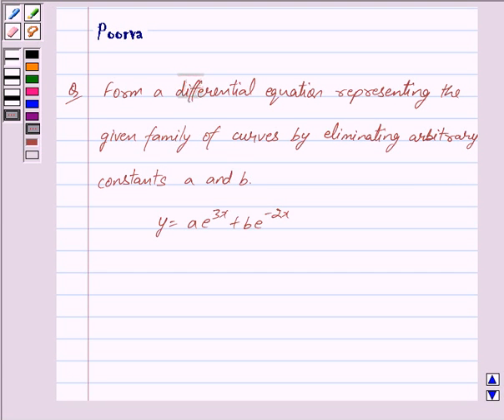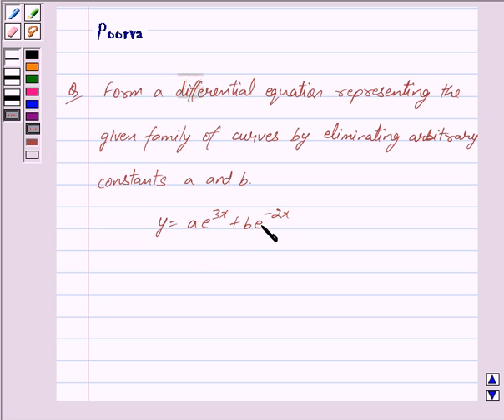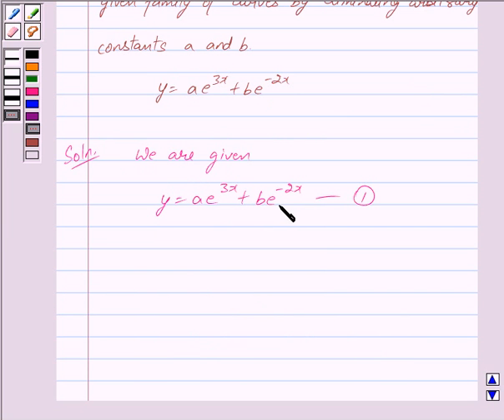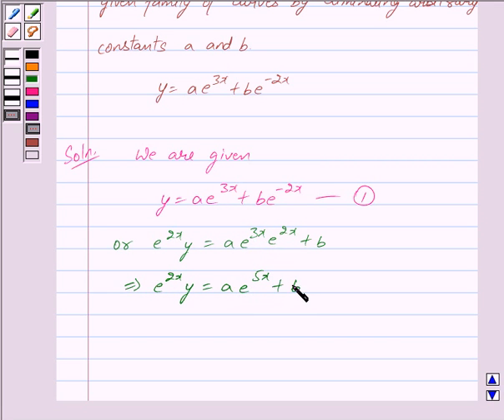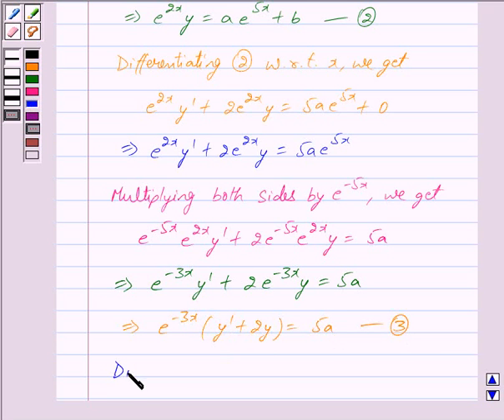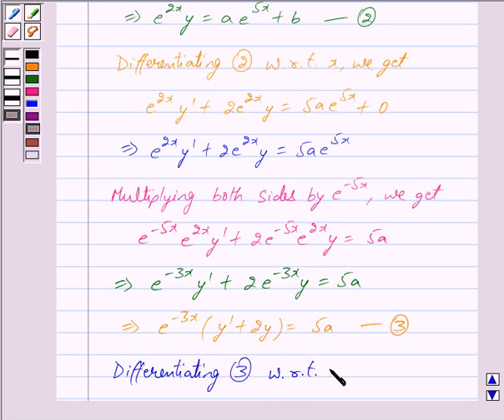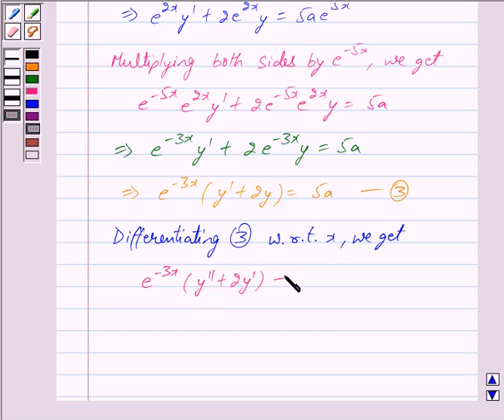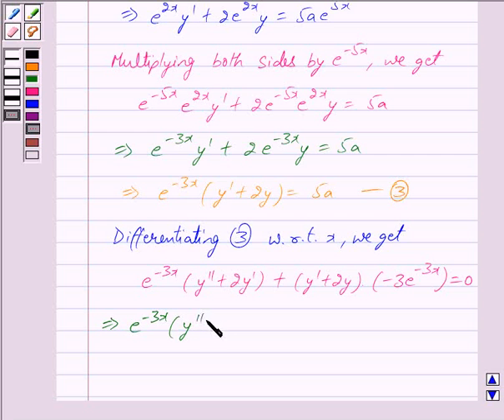Maths XII NCERT 2007 9 9 3 3